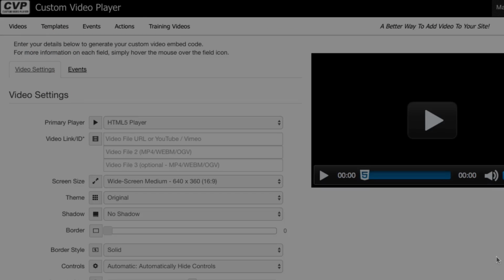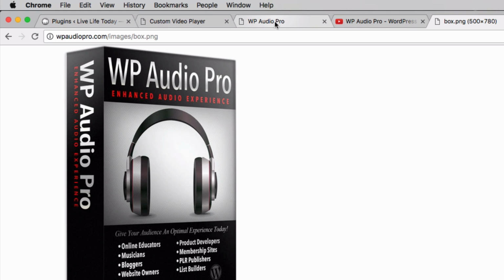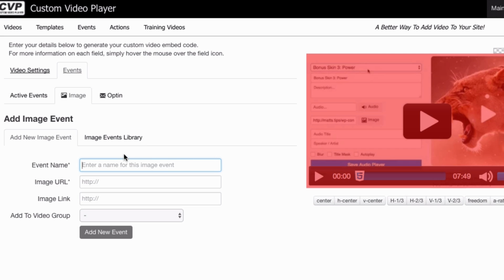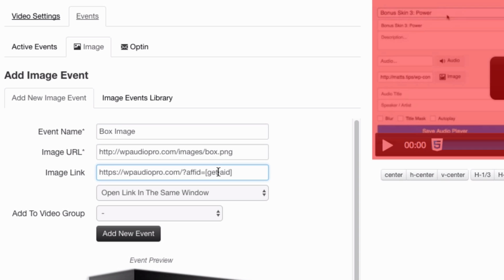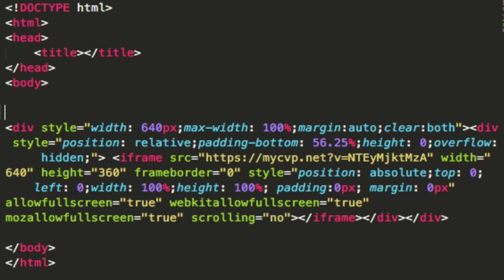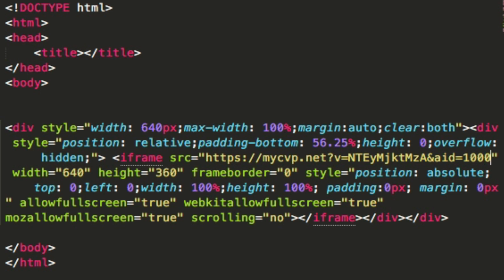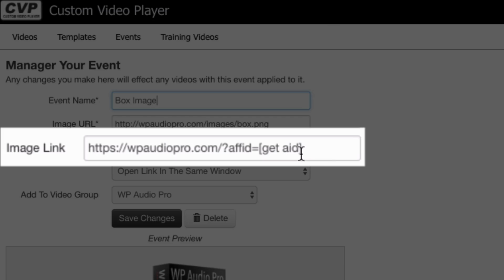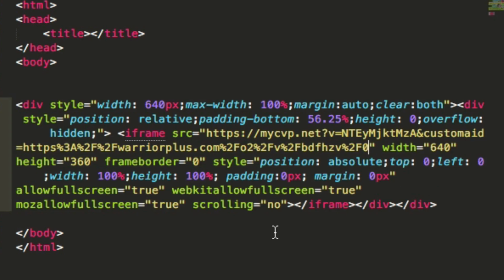How To Pass Affiliate Tracking ID Through Video (for sellers / vendors)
Instead of just the typical email swipe, giving your affiliates videos is a great way to help them promote your products. In this tutorial, I show you how to use the Custom Video Player to pass affiliate tracking IDs into a video.